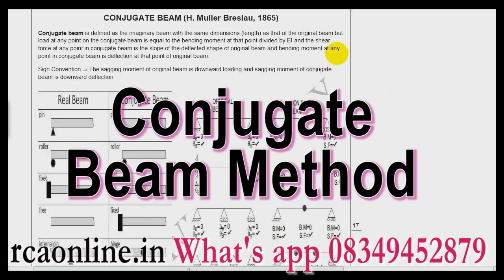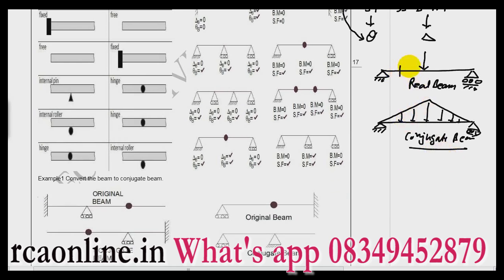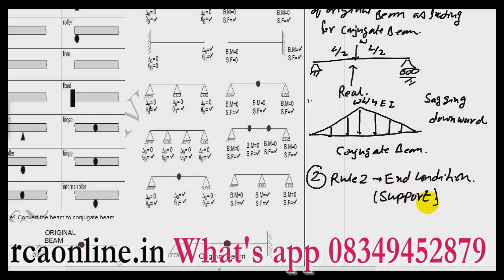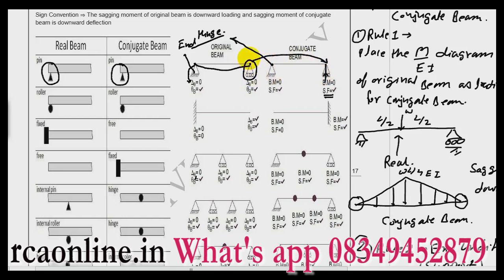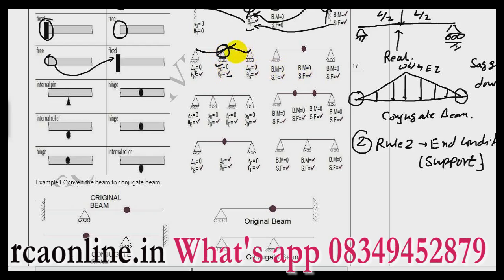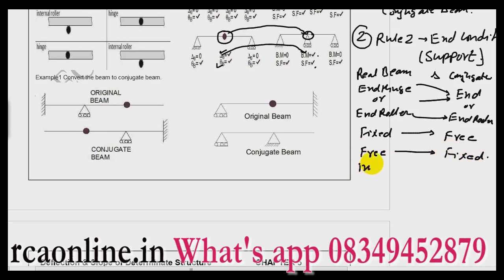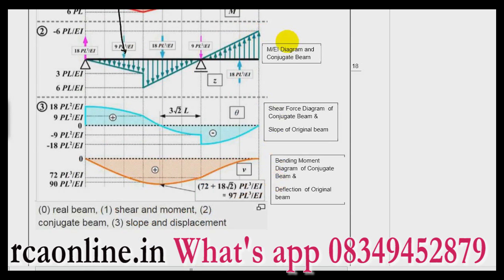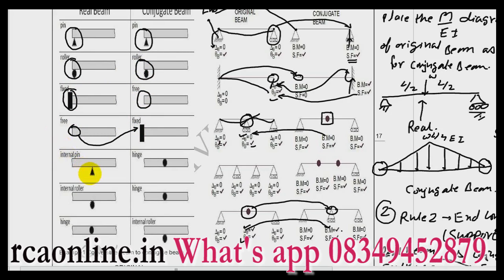CONJUGATE BEAM METHOD